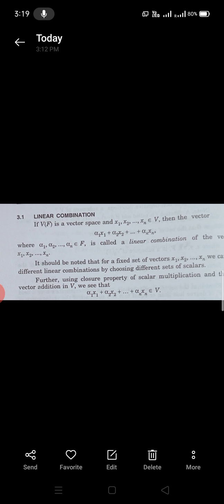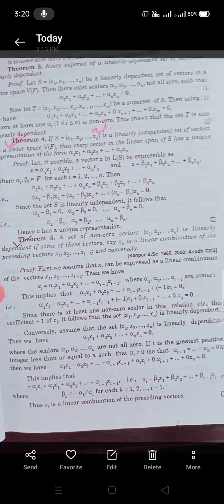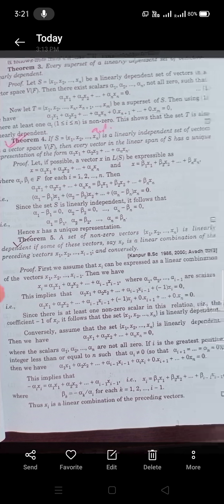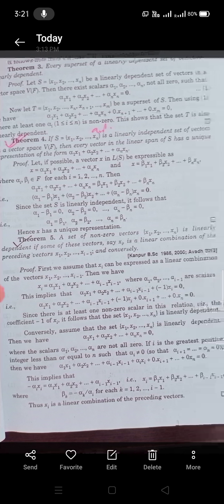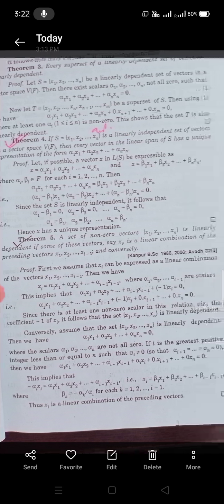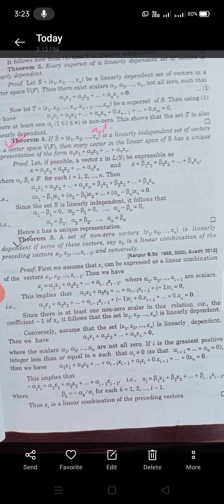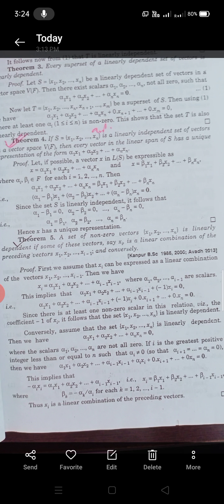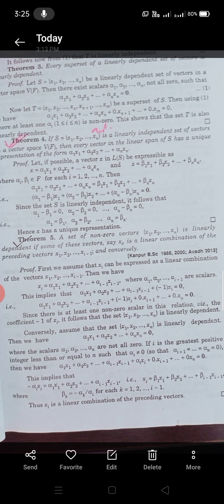1.6 linear combination